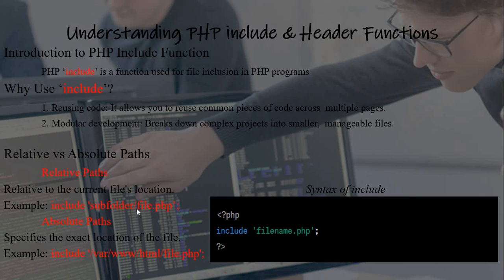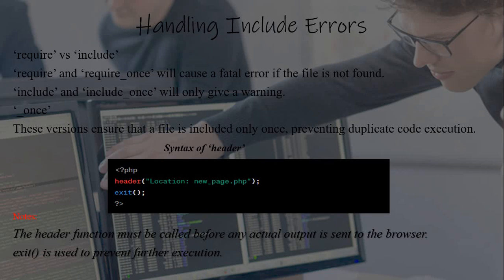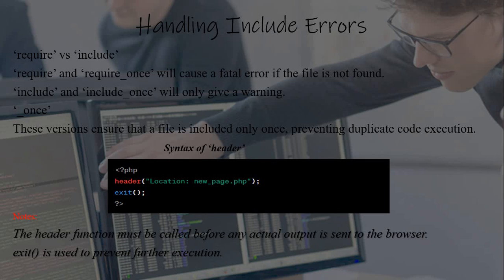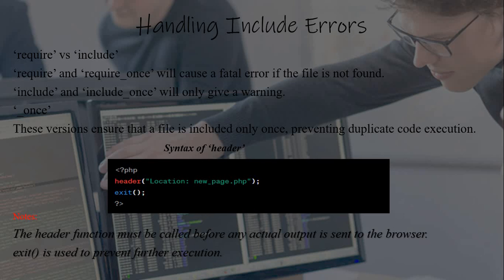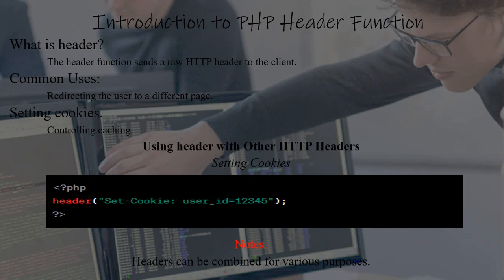PHP Include & Header Functions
~ The abbreviation PHP initially stood for Personal Homepage. But now it is a recursive acronym for Hypertext Preprocessor. (It's recursive in the sense that the first word itself is an abbreviation, so the full meaning doesn't follow the abbreviation.) The first version of PHP was launched 26 years ago ~